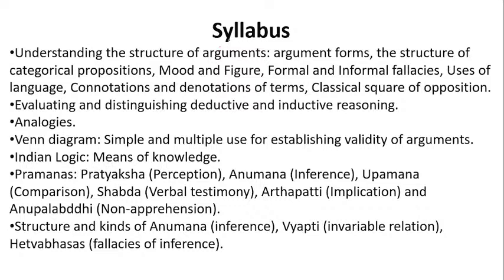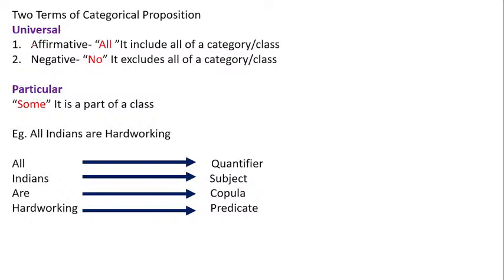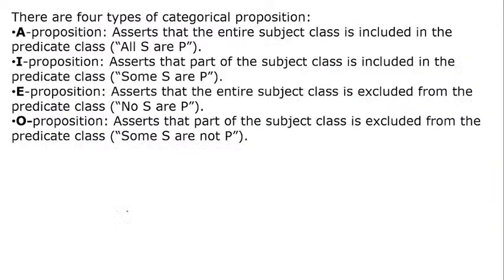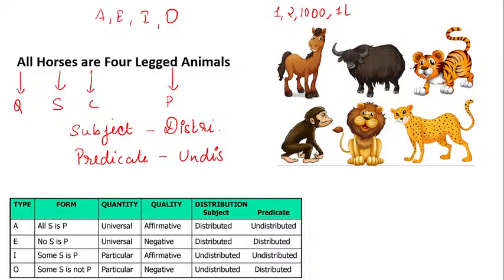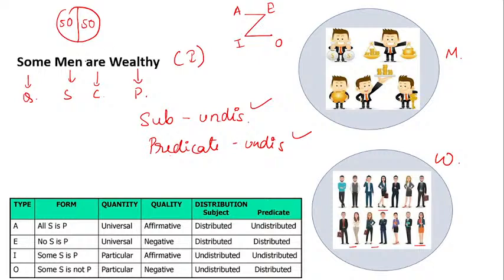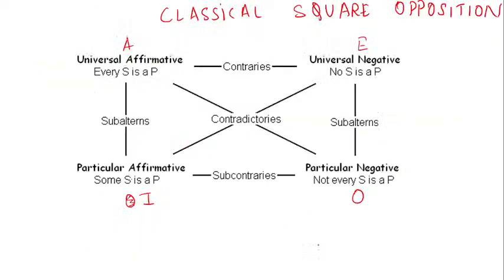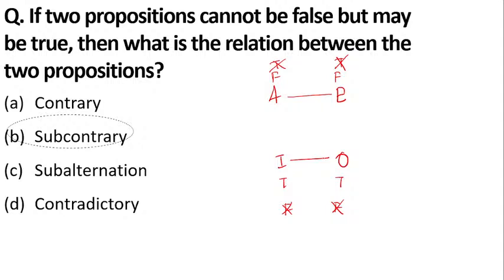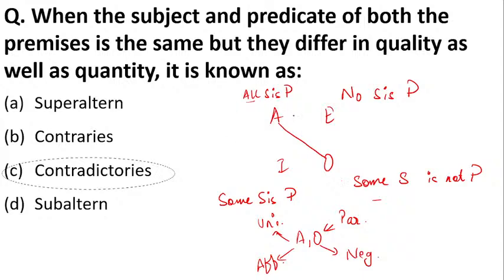Categorical Proposition | Theory and mcqs | Logical Reasoning | UGC NET 2022 Paper 1